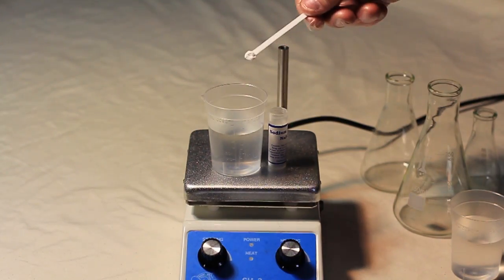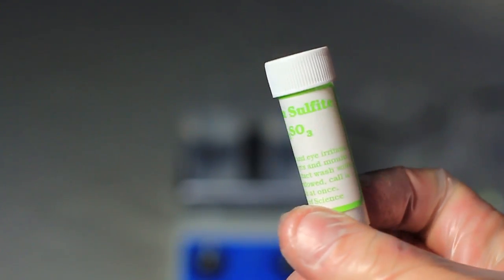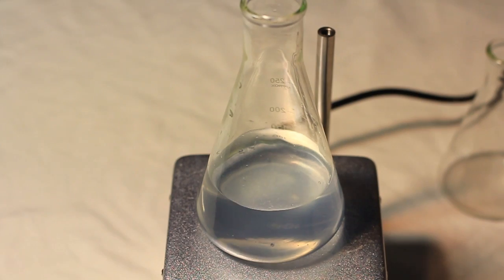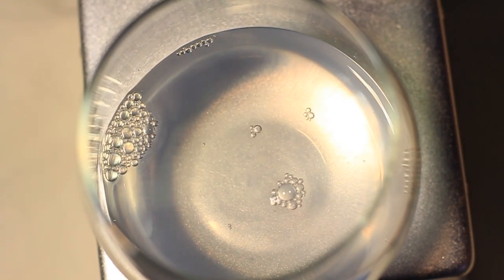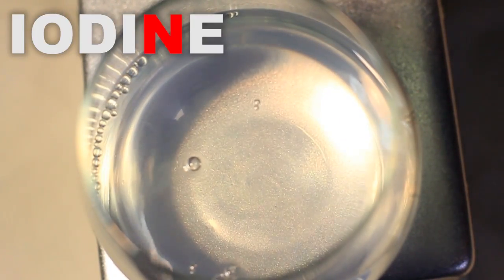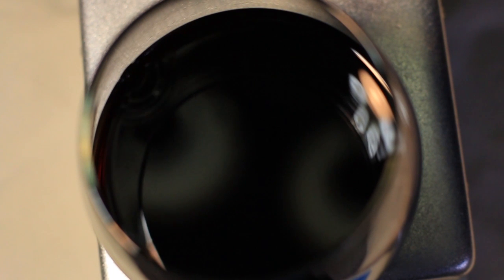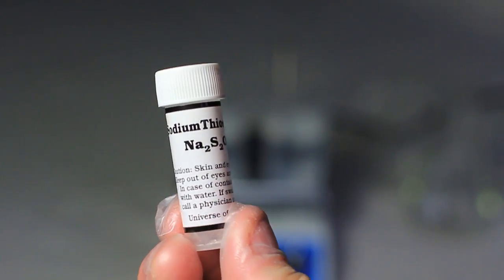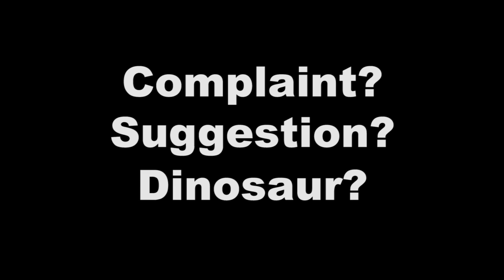Amazing Iodine Clock - Chemical Reaction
This is the Iodine Clock Reaction, discovered by Hans Heinrich Landolt in 1886. We will explain the chemicals used and how they react with one another. Why does it take so long for the final change to take place. Tune in and find out.